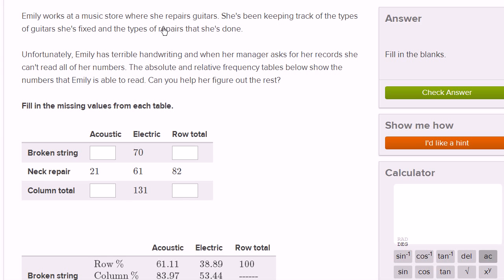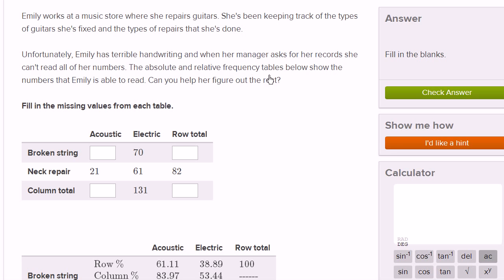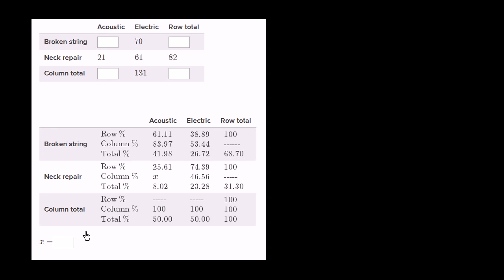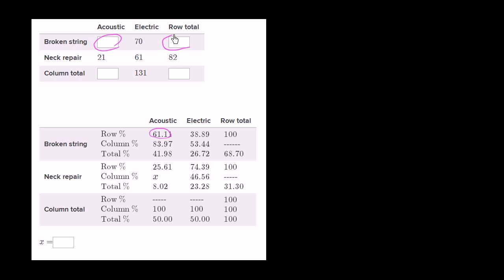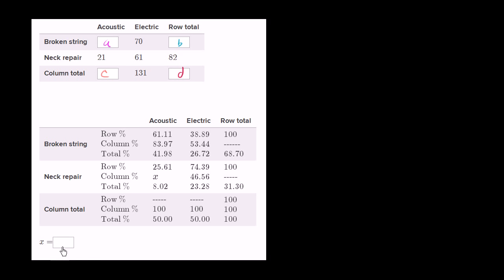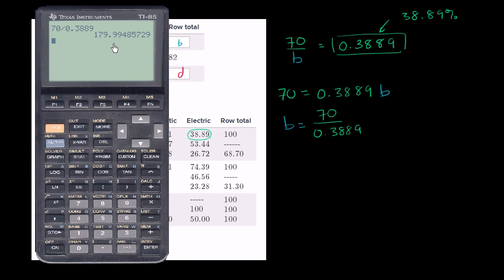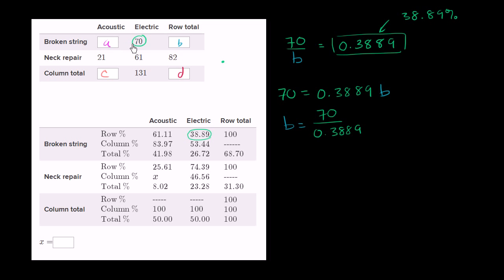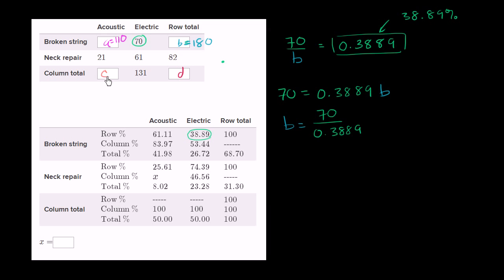Common Core Algebra I.Unit #10.Lesson #5.Two Way Frequency Tables by eMathInstruction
Common Core Algebra I.Unit #10.Lesson #5.Two Way Frequency Tables by eMathInstruction In this lesson we learn about categorical data and how it can be organized in two way frequency tables. Relative frequency terminology, including join, marginal and conditional is taught in.

VCE Further Maths Tutorials. Core (Data Analysis) Tutorial 15: Two-way Frequency Tables. Starting with an intro on which method to use to represent different bivariate data, and then talking.

S.ID.5 - Summarize data in Two Way Frequency Tables and Relative Frequency Tables.

Description.

Two-way frequency tables and Venn diagrams More free lessons at: